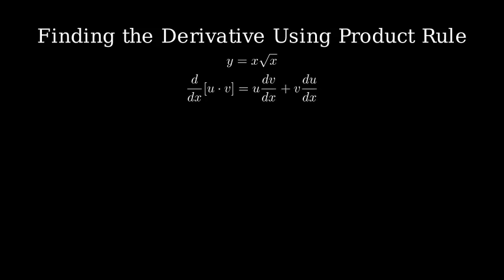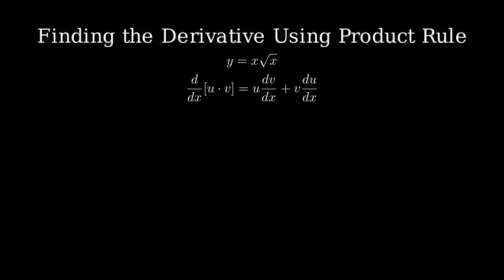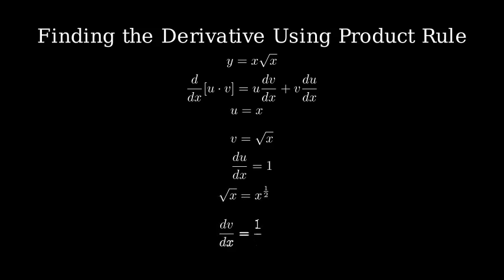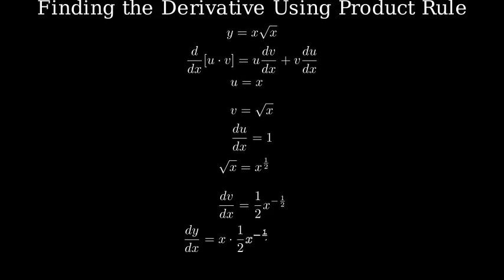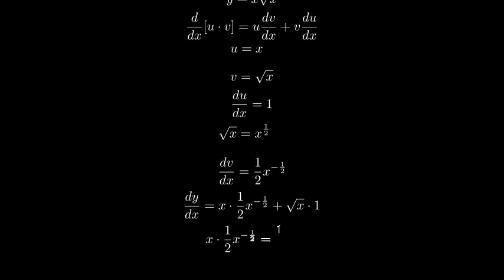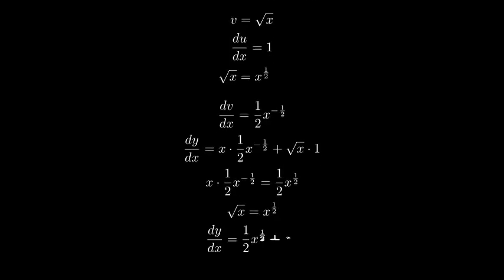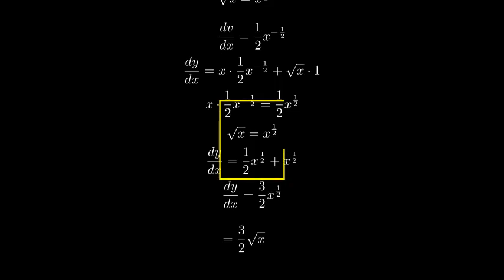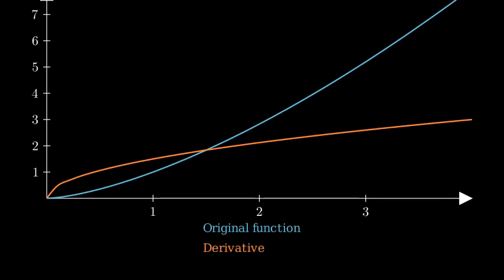find the derivative of y = x*sqrt(x)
y = x * sqrt(x)

Step 1: Rewrite the function:
y = x * x^(1/2) = x^(3/2)

Step 2: Differentiate using the power rule:
dy/dx = (3/2) * x^(3/2 - 1)
dy/dx = (3/2) * x^(1/2)

Final answer:
dy/dx = (3/2) * sqrt(x)